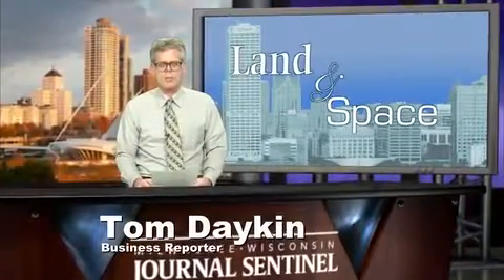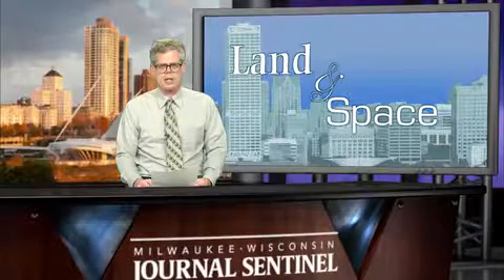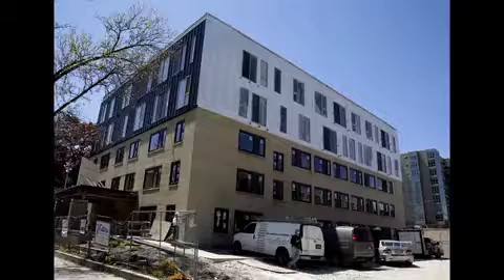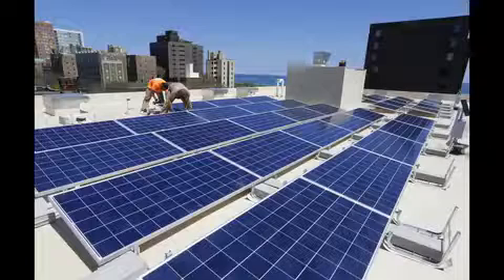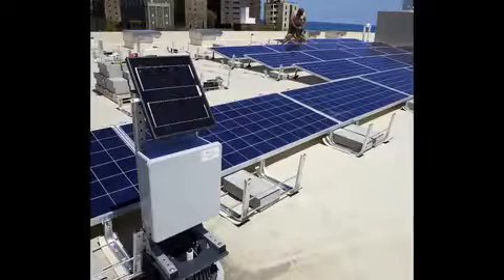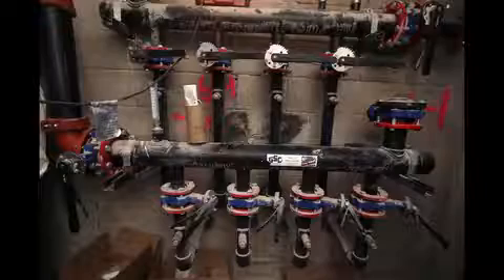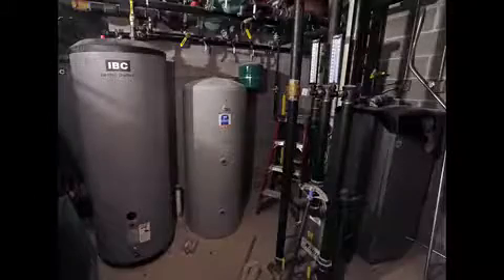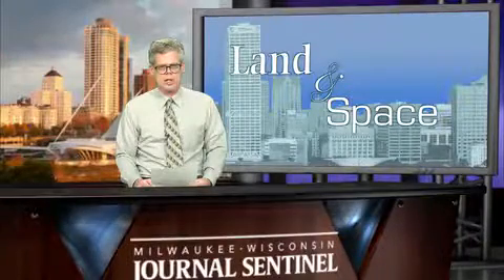Land and Space: Sage on Prospect green apartments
The new Sage on Prospect apartment building uses many environmentally sustainable technologies, including solar panels and a geo-thermal heating system.